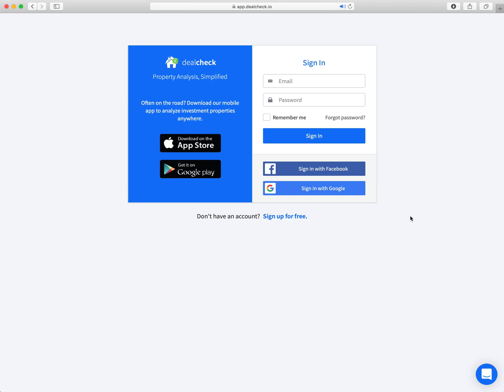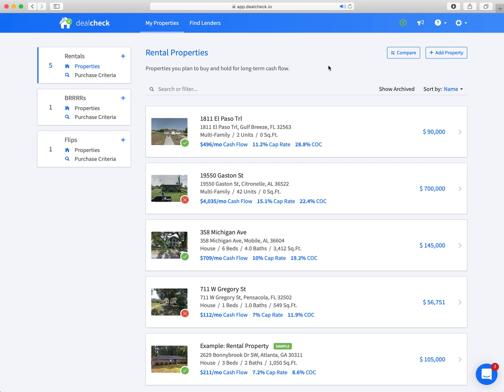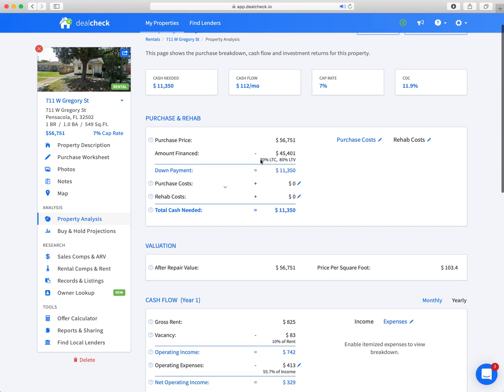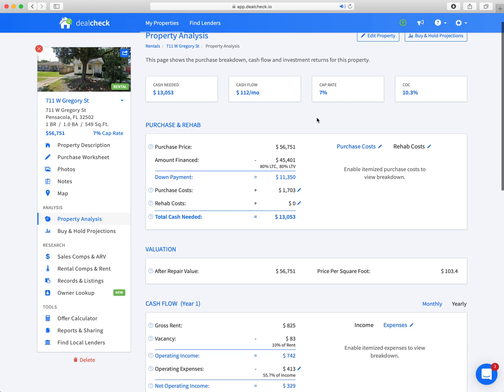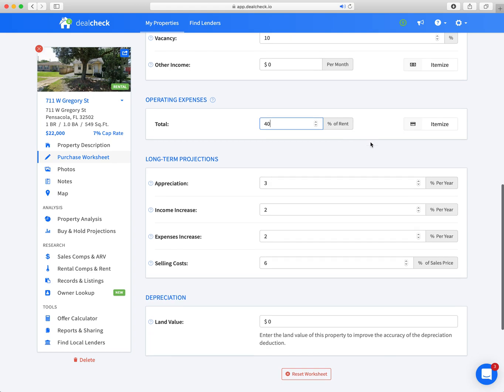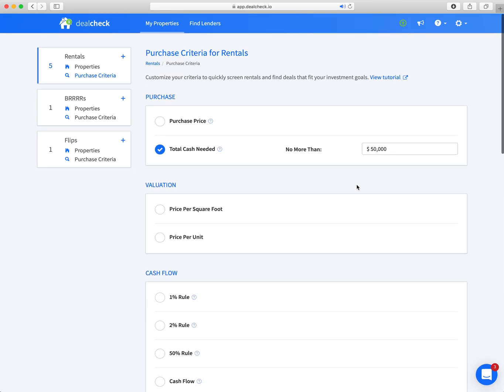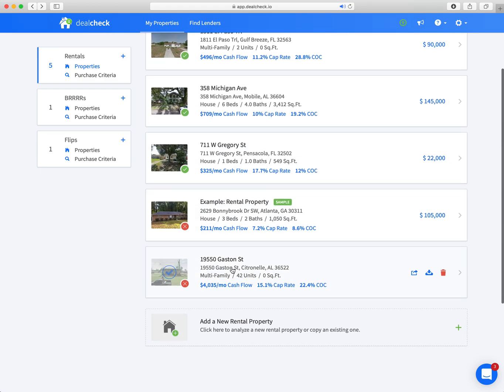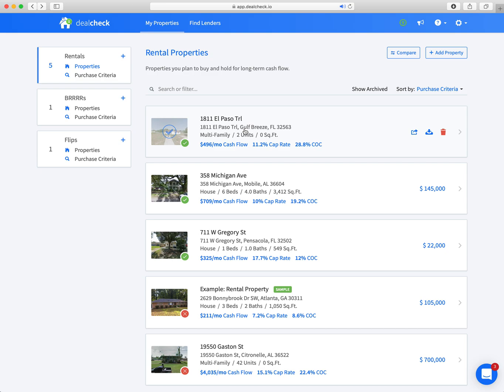DealCheckIO SFR Rental Overview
This is a quick overview of the Rental Property functionality provided in DealCheck.io - the rental property analysis tool every investor needs. Sign up to use this tool for free